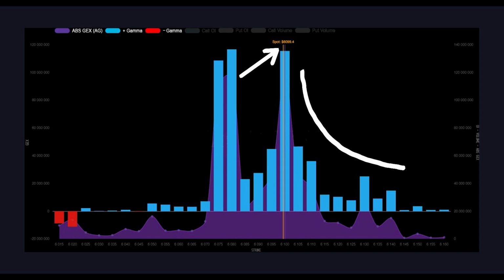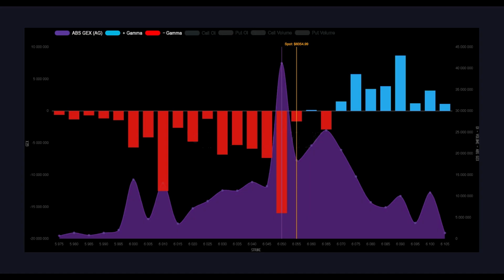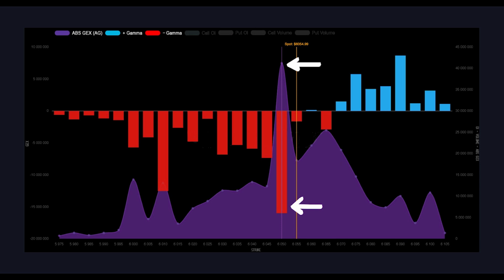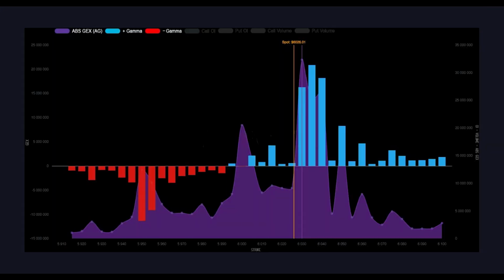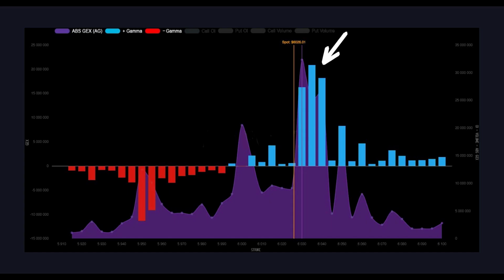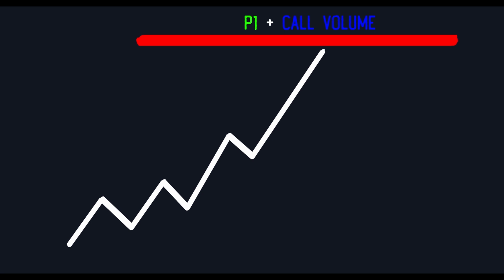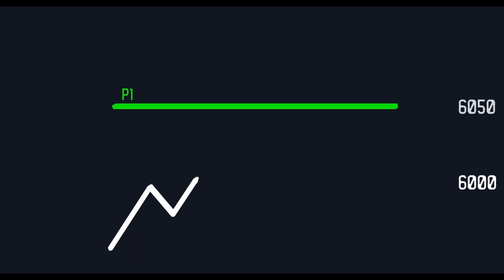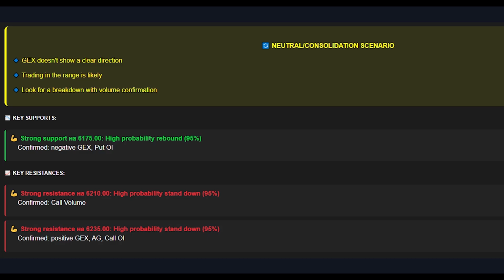How to Find Supply & Demand Zones using Gamma Exposure | lesson #3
💬 Need help? DM our admin: 👉🏻

The Only Sure Way to Draw Supply and Demand Zones | How to Use Gamma Exposure profile | lesson #4